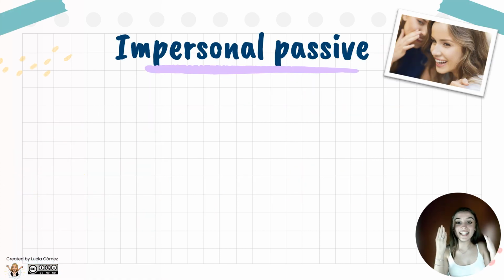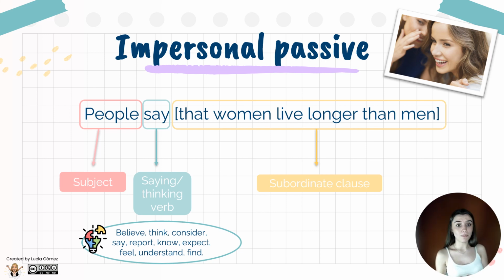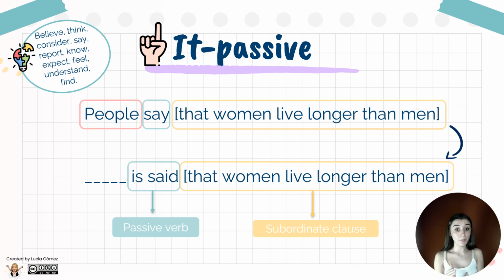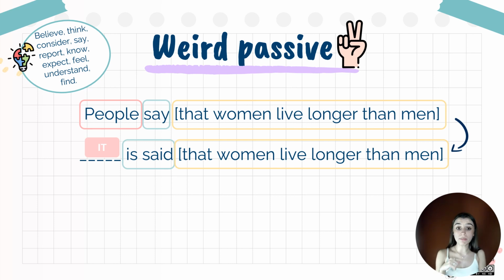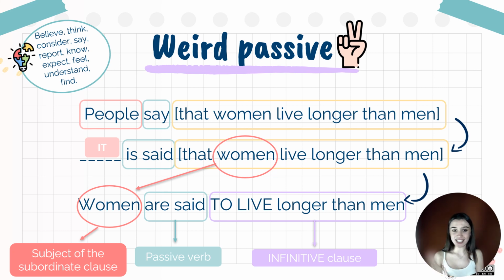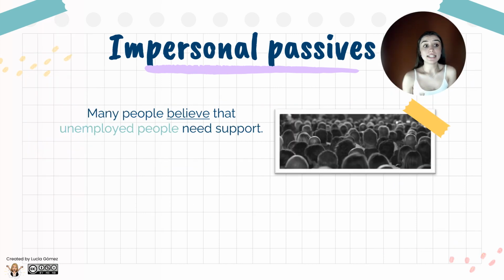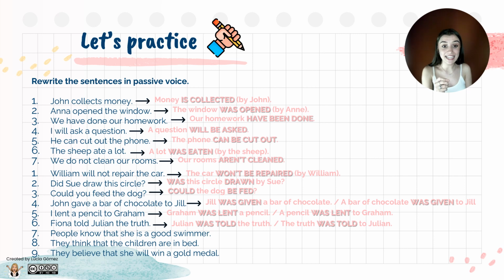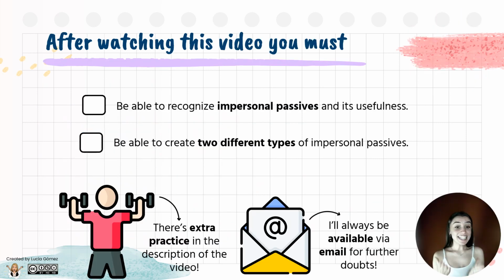IMPERSONAL PASSIVE I Impersonal passive (it is said...) and to-infinitive passive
Hi there!

Welcome to a very insteresting aspect regarding the passive voice. As you must have learned after watching the video, the IMPERSONAL PASSIVE is a very interesting structure that allows us to mainly:

◽ Sound more formal.
◽ Get rid of the subject.
◽ Deal with complex / subordinate passives.

Impersonal passives present a very characteristic structure that force us to create two different types of passive.

🚨 SUBJECT (unknown: people, they, someone) + VERB (thinking / saying) + [SUBORDINATE CLAUSE (with or without "that")]

Let me illustrate this by means of an example👇:

🟢 ACTIVE: People think [that she is very pretty].
🟣 PASSIVE 1: It is thought [that she is very pretty] (= se piensa que...)
⚪ PASSIVE 2: She is thought TO BE very pretty. (no existe traducción en español)

Now, once everything has been summarised, it is necessary to test our knowledge on this grammar point. Find included a varied list of exercises to practice:

Even though this type of passive is not quite common in Spanish, or at least not created in the same way, I heartly recommend you to bear it in mind and force yourself to include it in your writings. The impersonal passive is a quite advanced structure that will provide your essays with an advanced essence. And, remember that you're not basic at all!